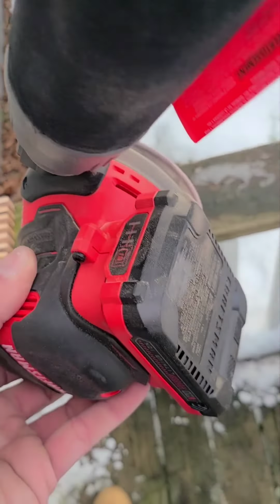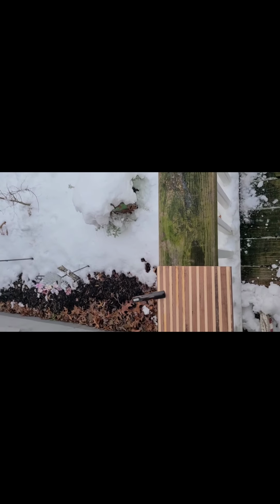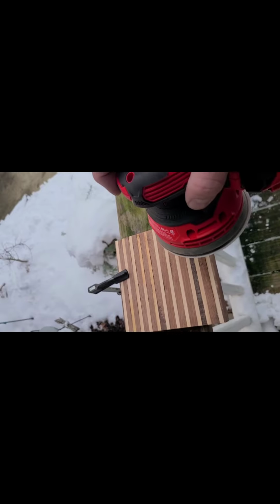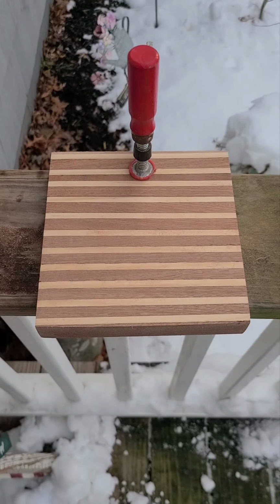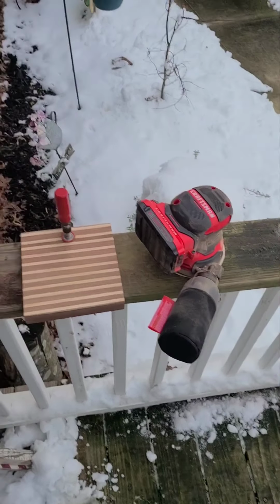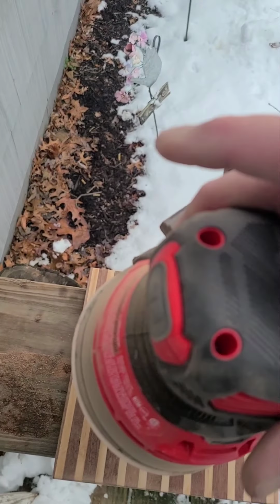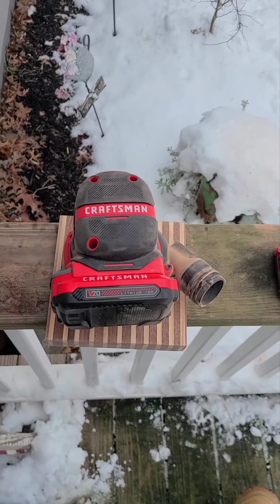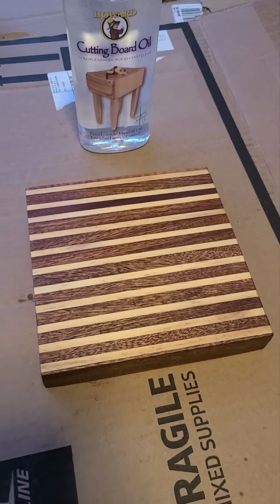craftsman 20v cordless palm sander, recommend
sanding a cutting board with the craftsman 20v cordless palm sander. recommend buy for under $50(tool only). if you do buy any craftsman 20v tools I highly recommend getting the 2 pack 4amp batteries with quick charger for $99. free tool with purchase at lowes currently as well so a great deal.